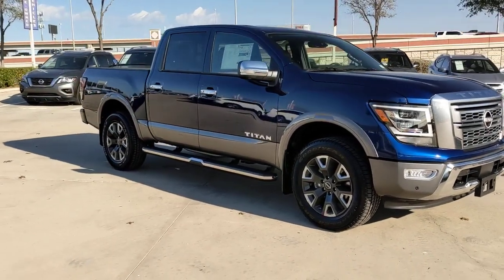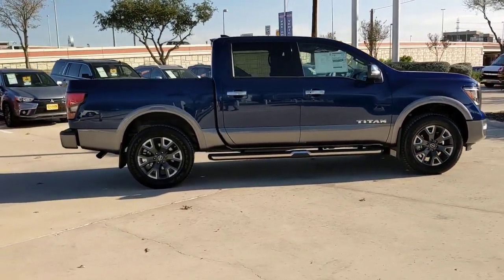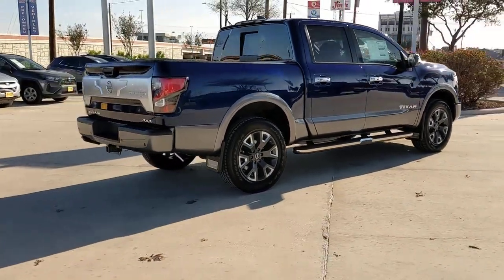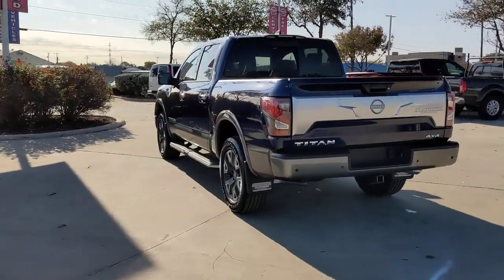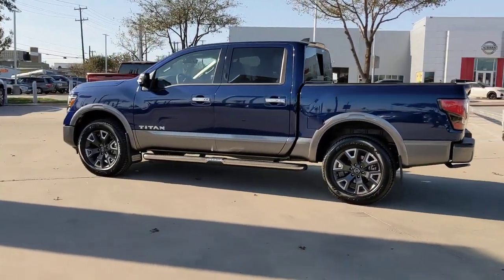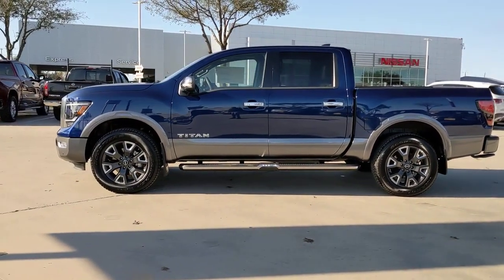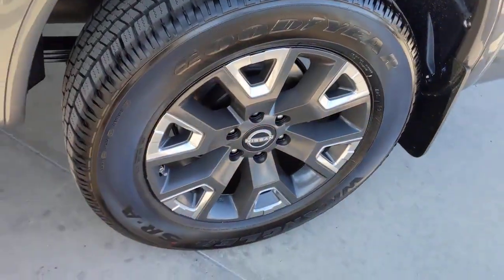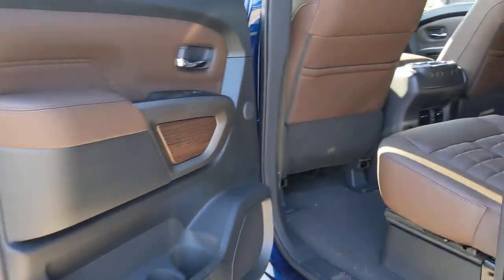2023 Nissan Titan San Antonio, Austin, Houston, New Braunfels, Helotes, TX N230265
Deep Blue Pearl New 2023 Nissan Titan Platinum Reserve available in San Antonio, Texas at Gunn Nissan. Servicing the Austin, Houston, New Braunfels, Helotes, TX area.

Gunn Nissan
12838 San Predro